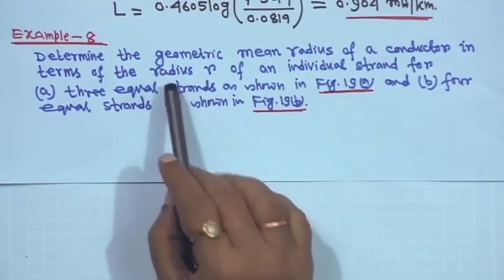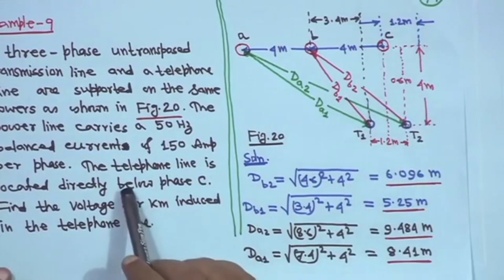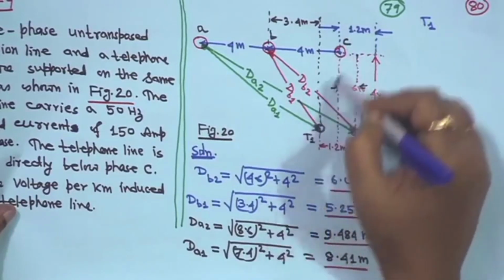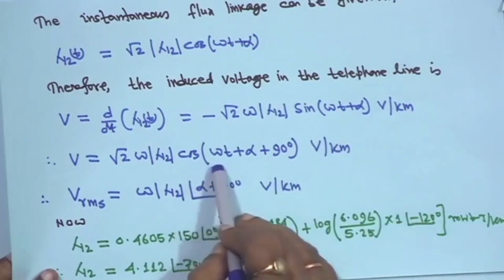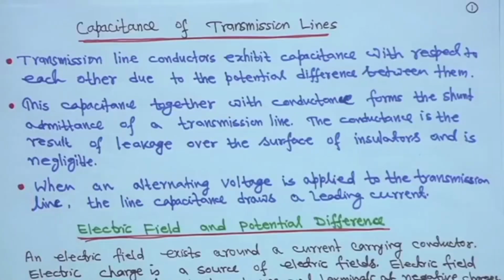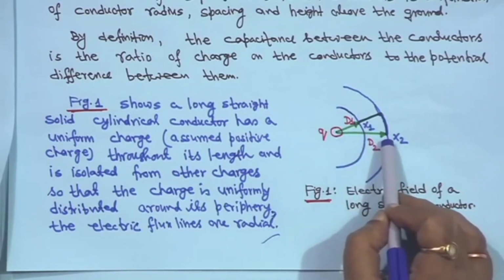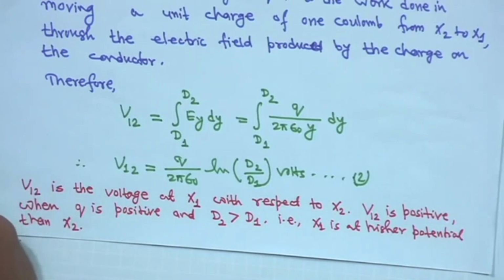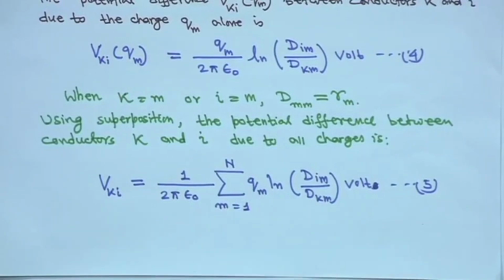Resistance and Inductance (Contd.)